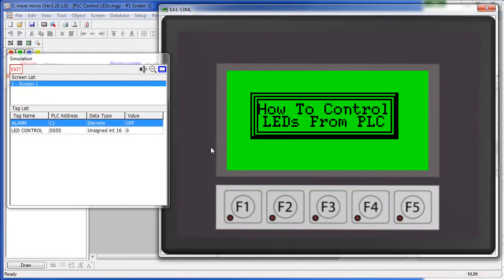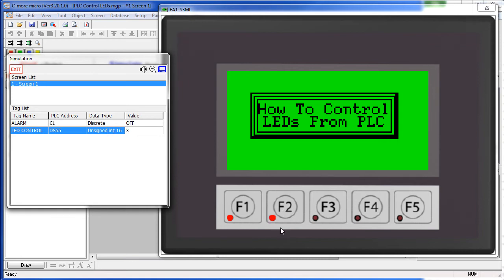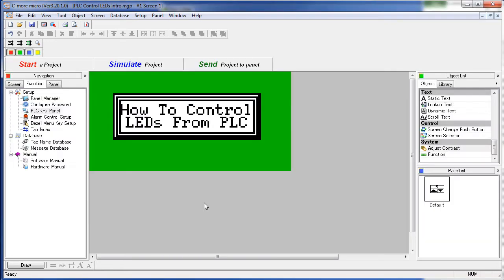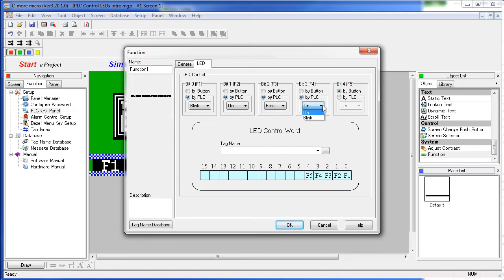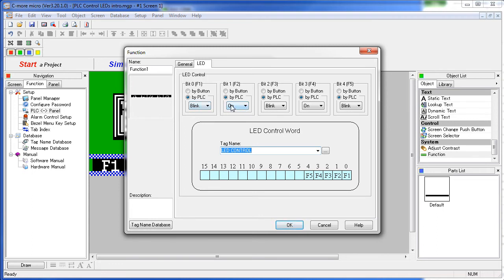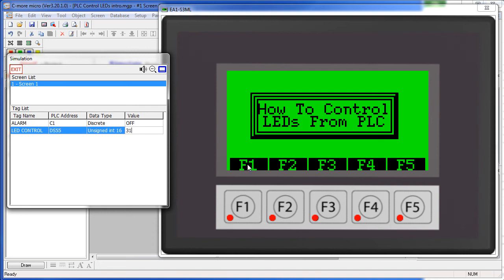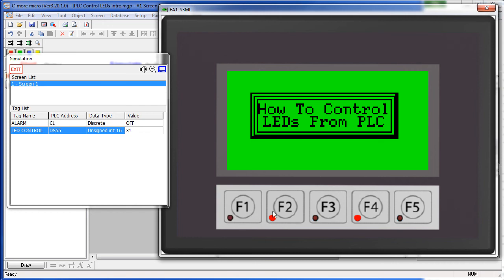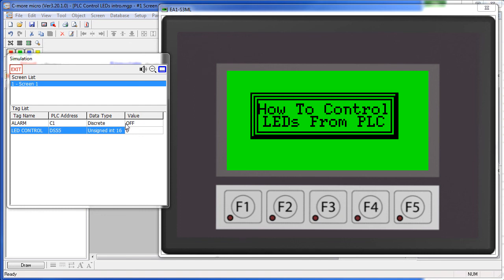C-more Micro HMI Controlling Front Panel LEDs from AutomationDirect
This videos shows how to control the front panel LEDs on the C-more micro graphic panel.